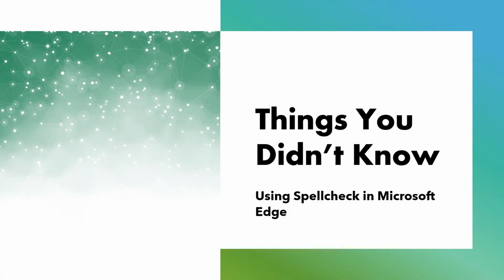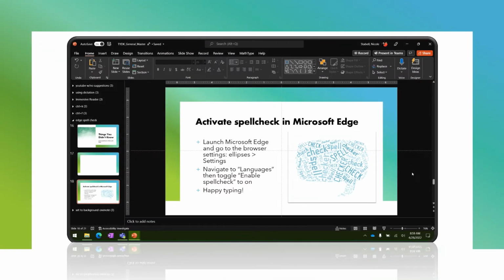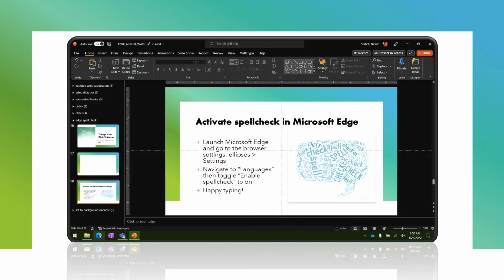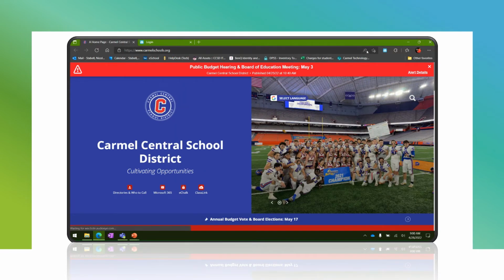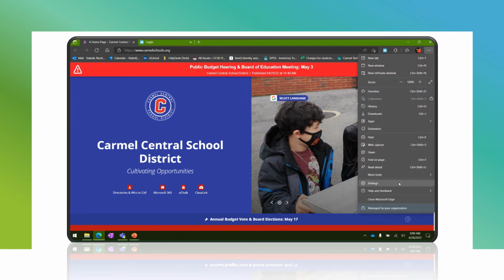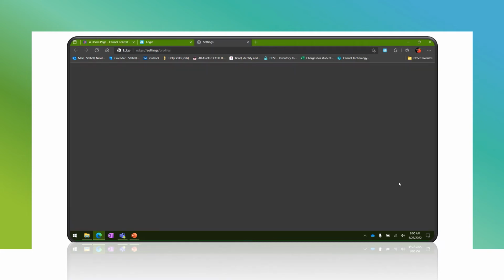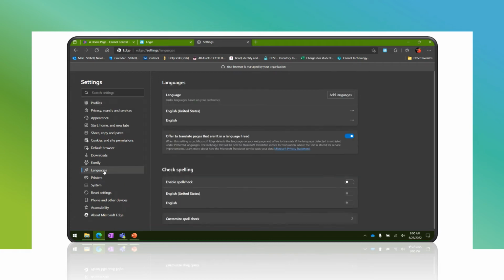Things You Didn't Know: Using Spellcheck in Microsoft Edge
A tutorial video on how to use the spellcheck tool in Microsoft Edge.